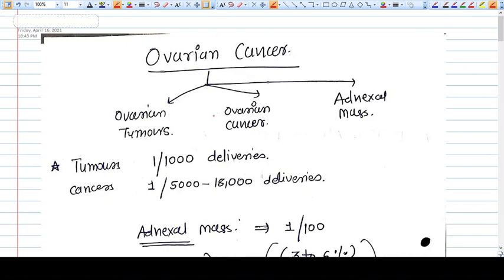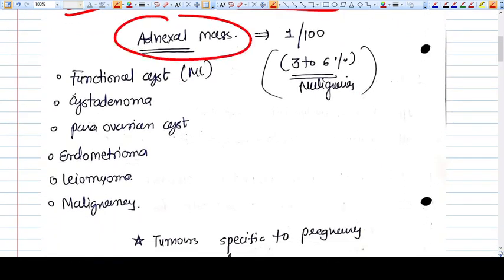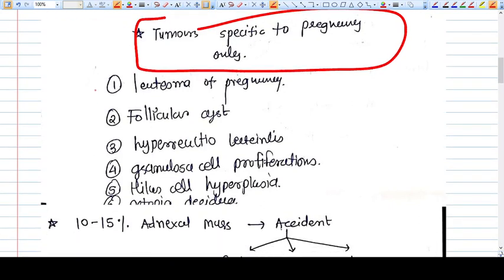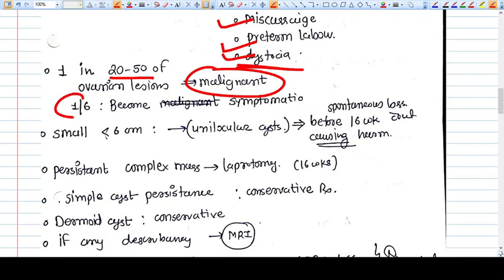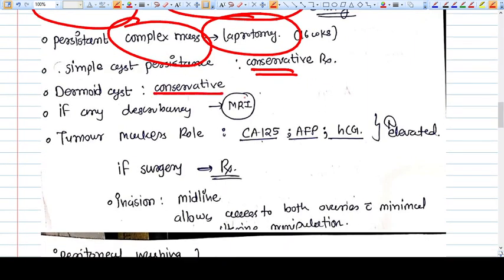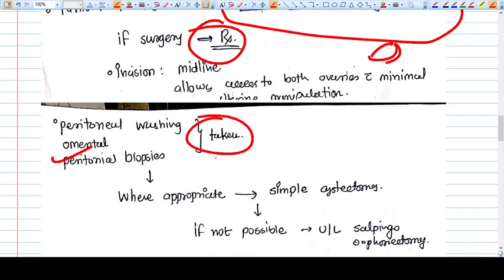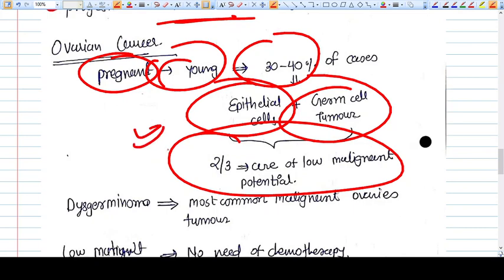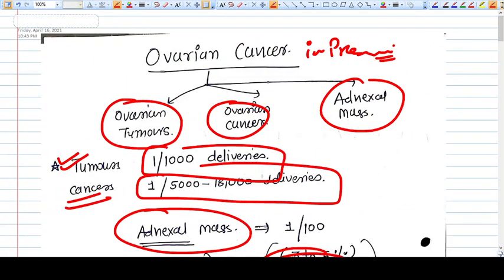Ovarian Tumors in Pregnancy : Brief Discussion